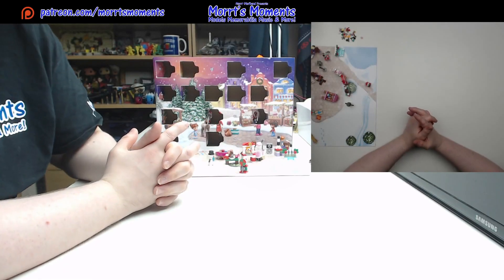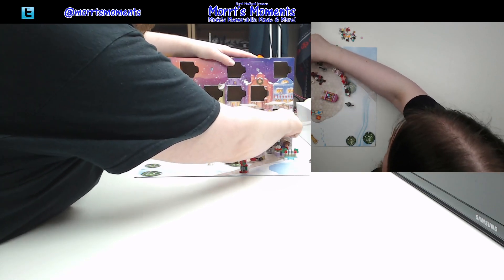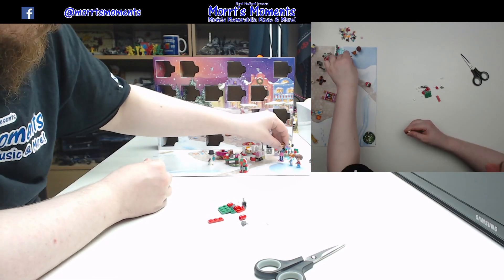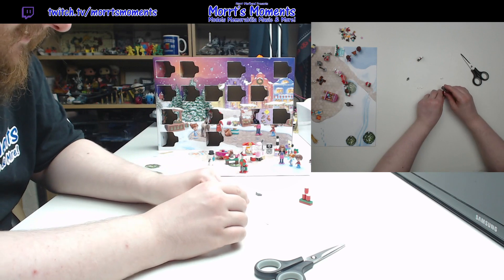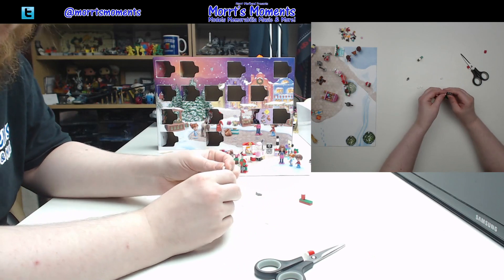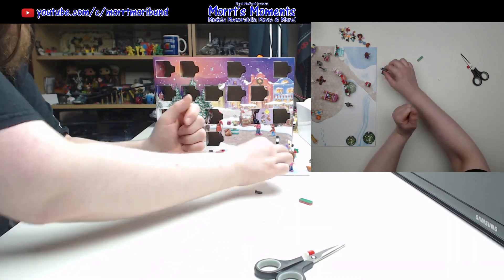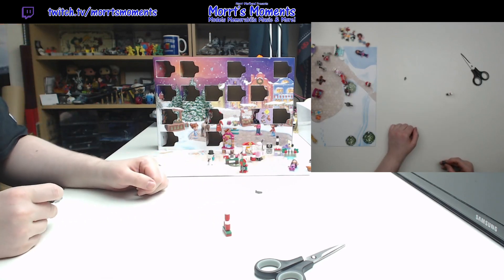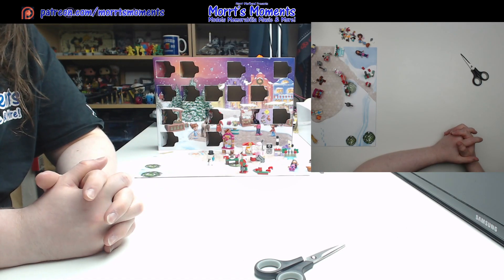Model Moment Lego Friends Advent Calendar 2022 Day Fifteen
Hey There Morrt Fans! Check this out, we are opening all FIVE Lego Advent Calendars for 2022. This video is the opening of Day Fifteen for the Lego Friends Advent Calendar.

Check out all other Day Fifteen openings with the links provided.

Don't forget to come back tomorrow for Day Sixteen

Links:-